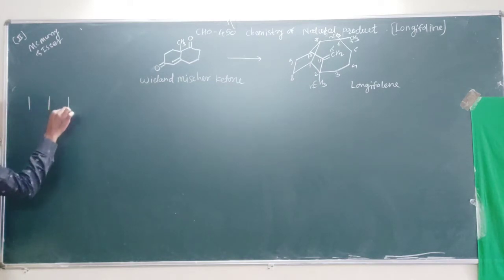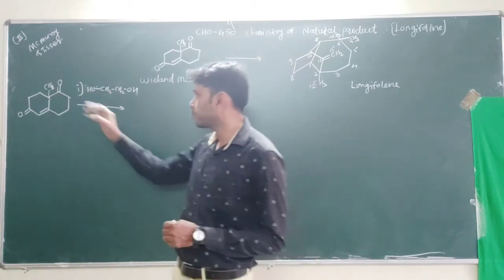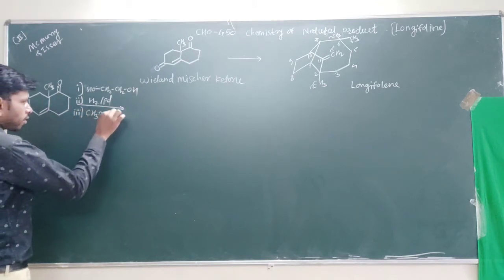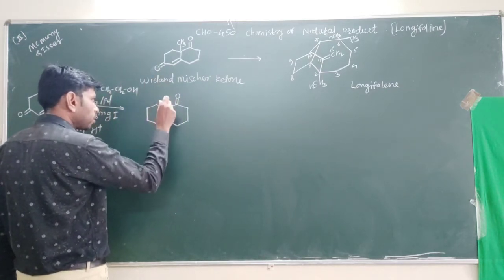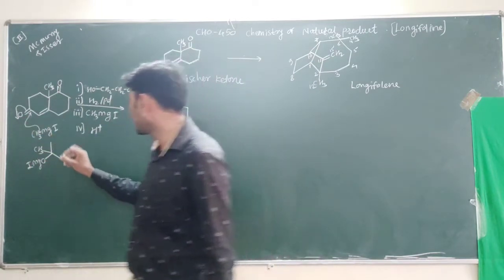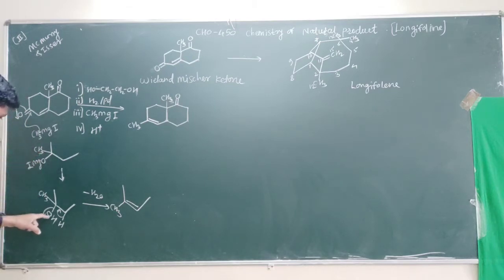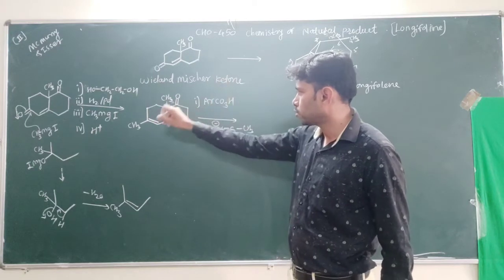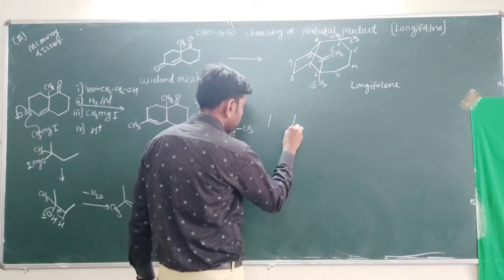L-3 CHO-450 Chemistry of Natural Products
Synthesis of Longifolene by J.E. McMurry and S.J. Isser